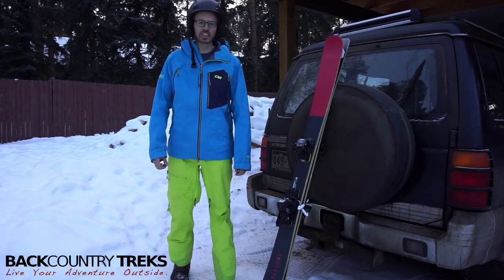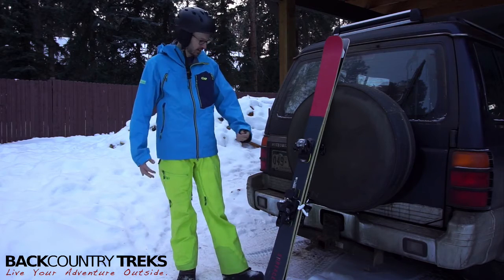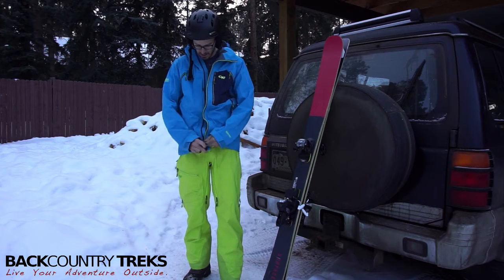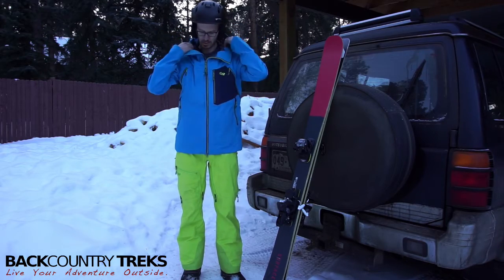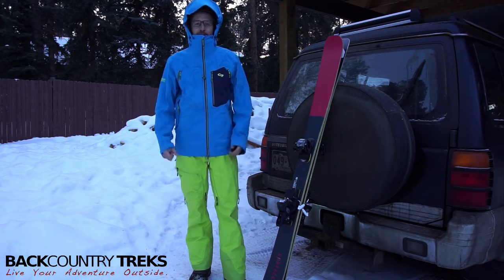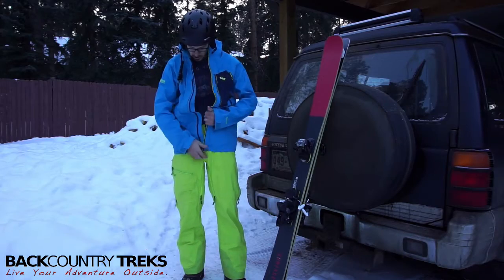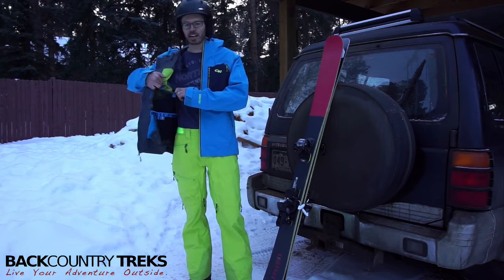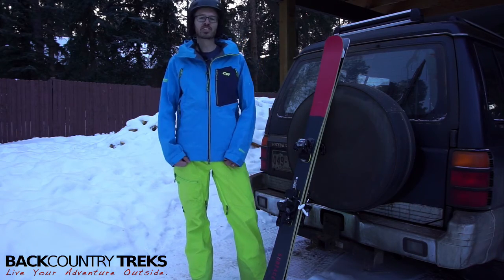A Jacket Built For The Resort & Backcountry: Outdoor Research White Room [Review]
I fell in love with the Outdoor Research White Room Jacket from the moment I first tried it on. A three layer Gore-Text soft shell, it's at home on the resort as well as in the backcountry.

The White Room Jacket (and pants too) is the first jacket I've felt comfortable wearing in all kinds of ski conditions. It's waterproof for fall and spring skiing, windproof for just about every day at Breckenridge, and it takes every bit of abuse I've thrown at it.

Outdoor Research White Room Jacket

You won't find extra bulk in this jacket though it does use OR's Relaxed fit. That means you probably won't see kids in the park wearing it but it also won't make you look like you're about to tackle the Haute Route.

When I'm running fast and trying to shoot pictures I often work up a sweat. It's easy dump that heat in the White Room by opening the Chest-to-Hip zippers. I prefer this setup over pit-zips because they seem easier to operate, especially while wearing a backpack, and I'm able to regulate heat better.

Outdoor Research White Room Jacket Backcountry

As you'll see in the video, I love the powder skirt. It's the first I've worn that actually does a great job keeping snow out of my pants.

The hood is incredible. I'm a pretty big hood snob and I appreciate a good one when I see it. While roomy enough to fit over my bulky ski helmet, it also does a great job blocking the snow and wind when I'm skinning up without one.

There's plenty to like about the White Room Jacket and I'll be wearing it for many seasons to come.

Links